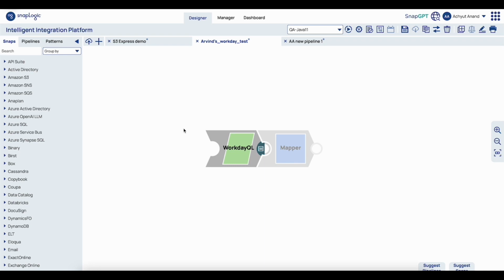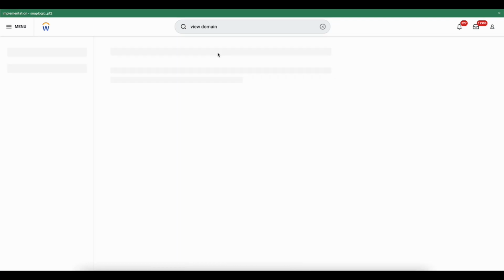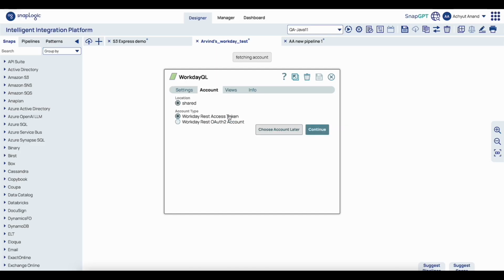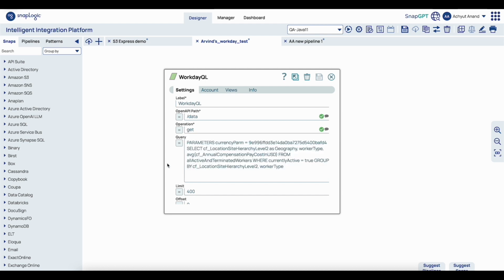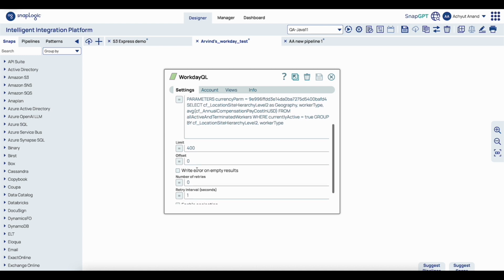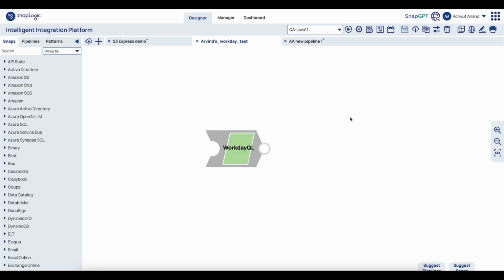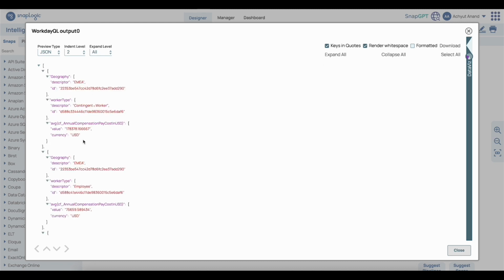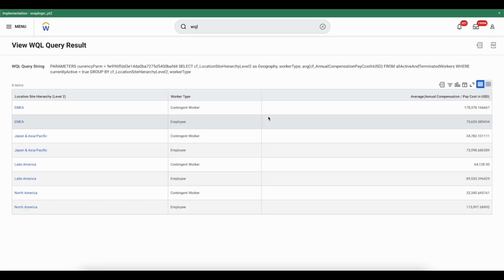Snap Updates: Workday Query Language Support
Learn how you can leverage Workday Query Language to retrieve data efficiently.